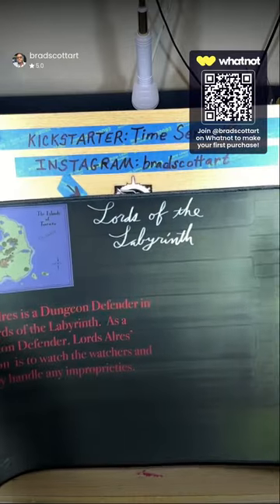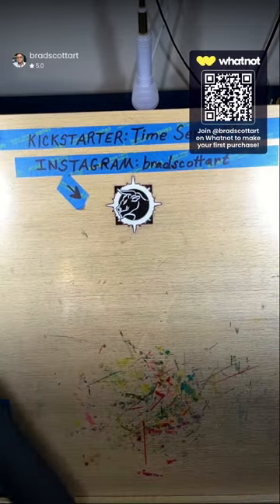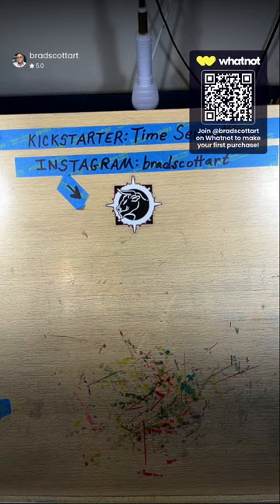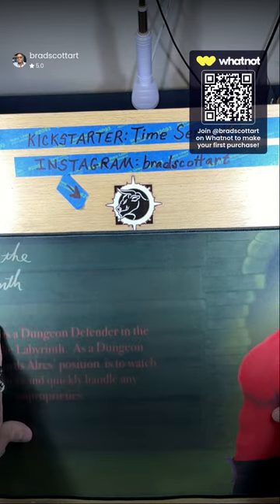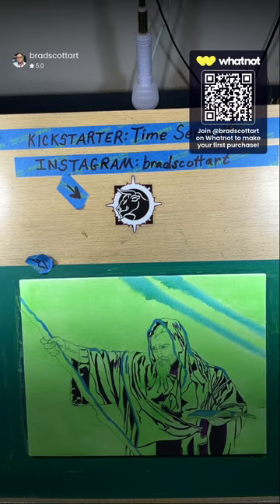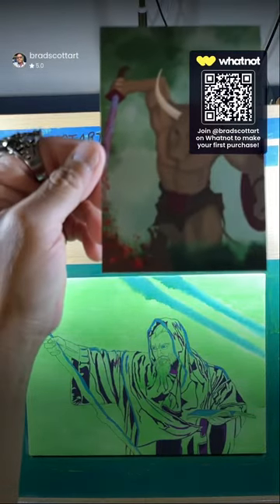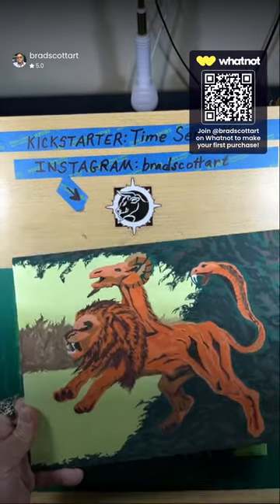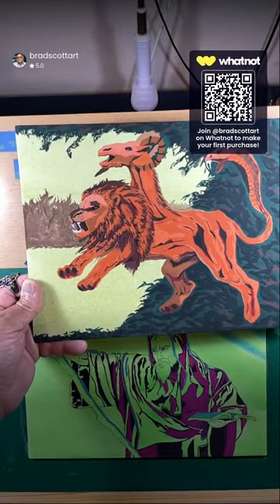Mythology Madness - Merlin the Magician - Live Painting